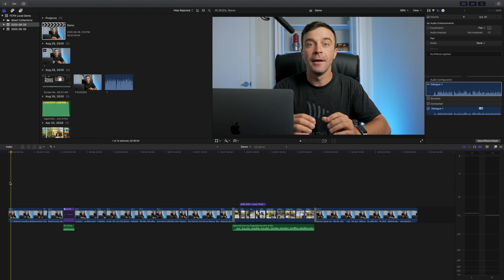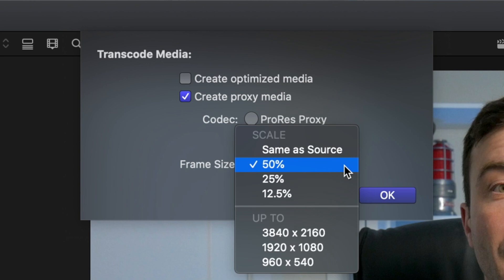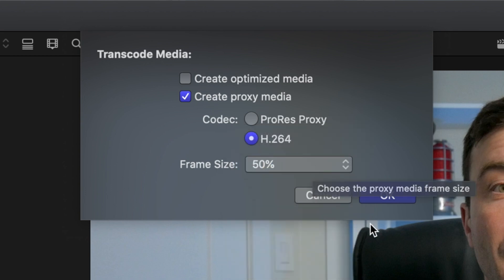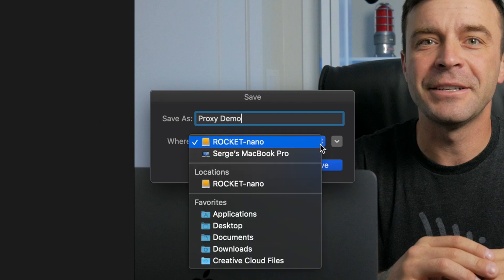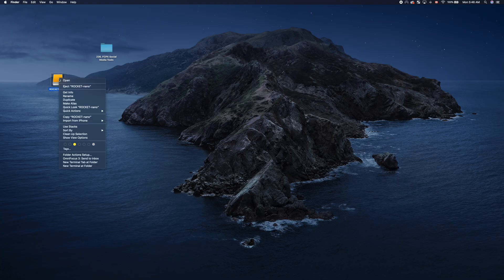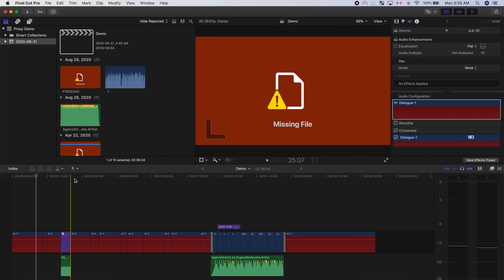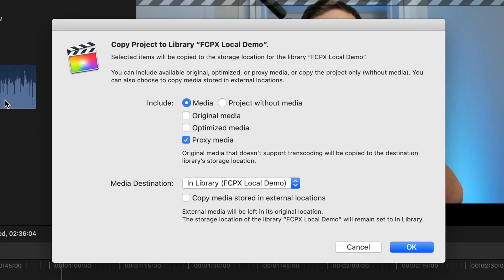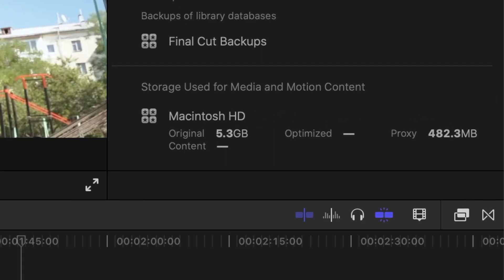EDIT ON THE GO WITH FCPX PROXY-ONLY PROJECTS | Final Cut Pro 10.4.9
Edit your FCPX Project on the go with FCPX Proxy-Only Projects. In this video, you will learn how to create proxy only projects, events and libraries in Final Cut Pro. These libraries are fraction of the size, and require much less computer power to edit, so they can easily be edited on mobile computers. Save space and edit your project faster!